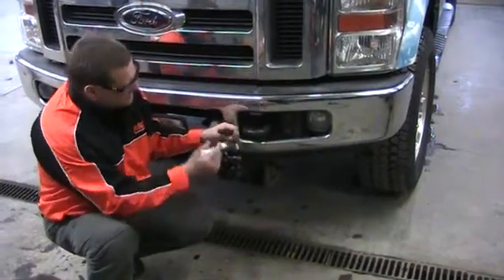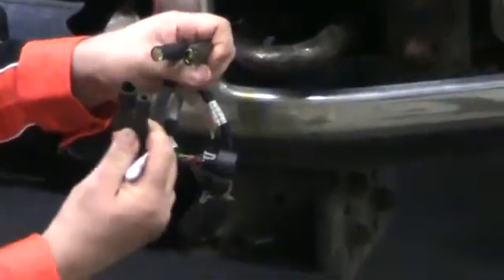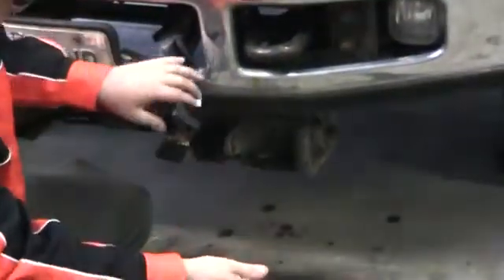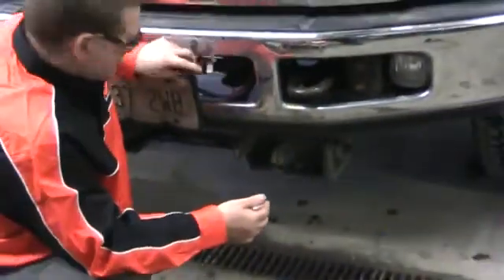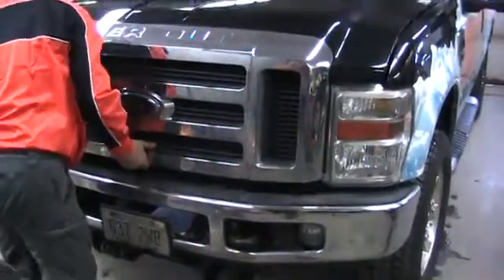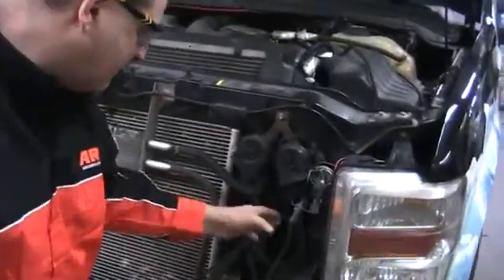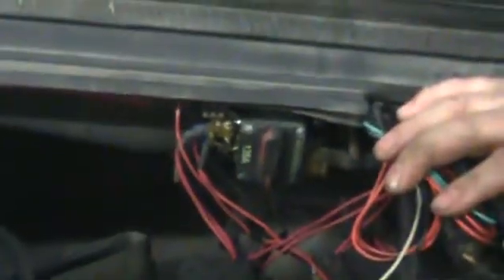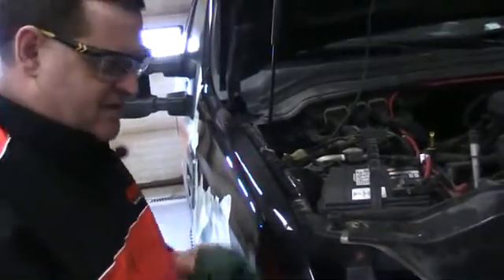Arctic Snowplows - Preventive maintenance #4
Be sure to perform preventive maintenance on your plow at the end of the season in order that your plow is ready for the next winter. for more information.